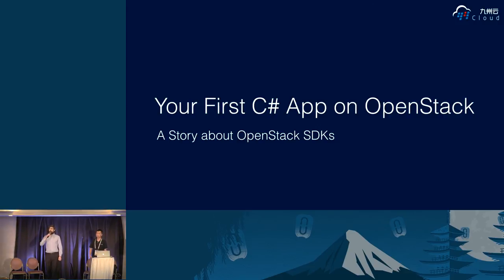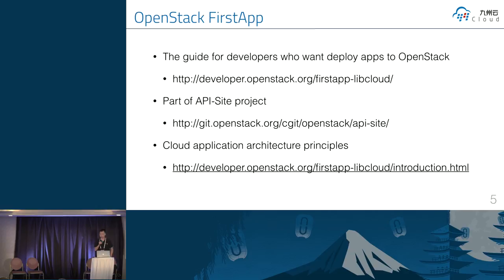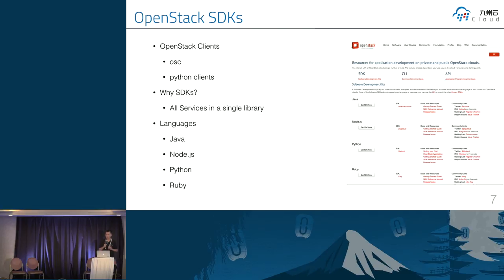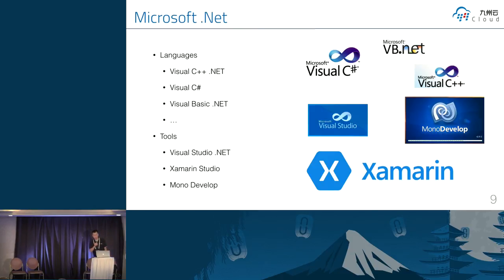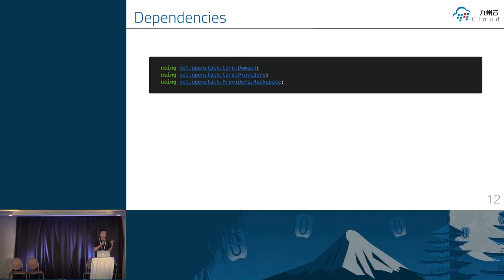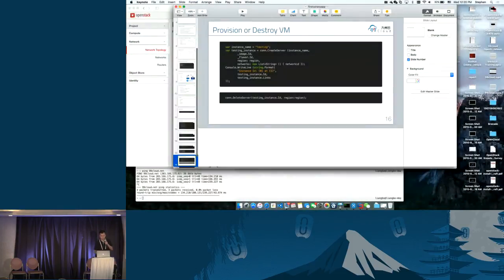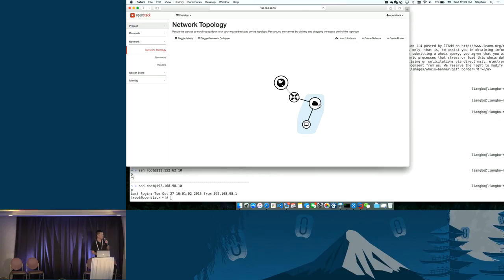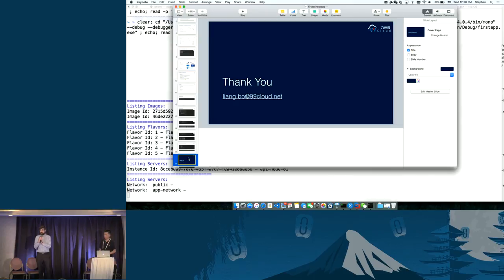Your First C# App on OpenStack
Do you know C#? Want to learn how to write a scalable cloud application
using an OpenStack SDK? Come to this presentation!

We will discuss how you can use to
*    Create and destroy compute resources.
*    Scale available resources up and down.
*     Use Object and Block storage for file and database persistence.
*    Make cloud-related architecture decisions such as turning functions
into micro-services and modularizing them